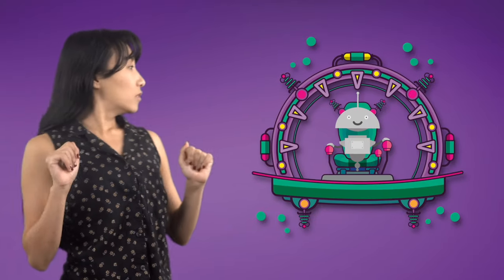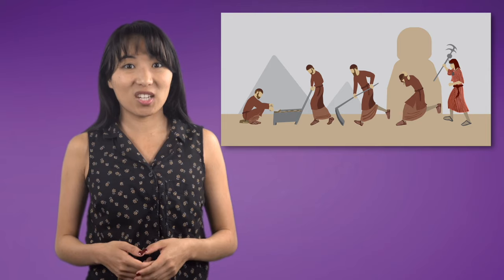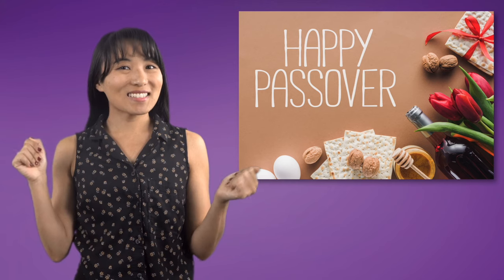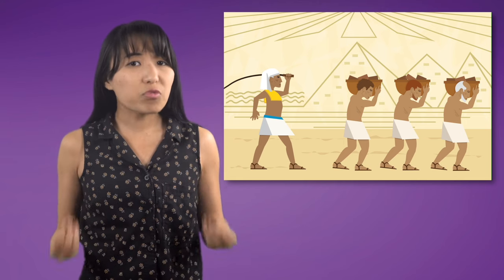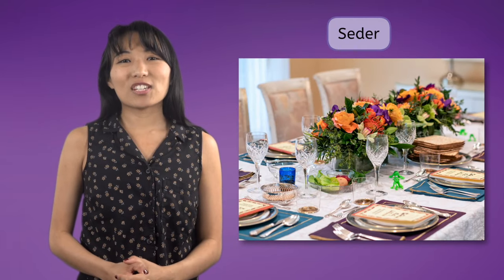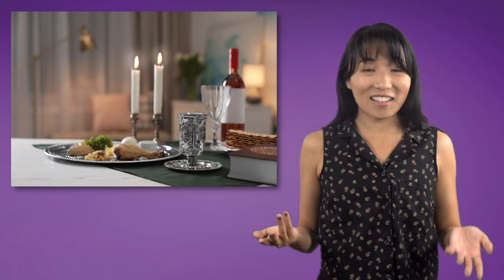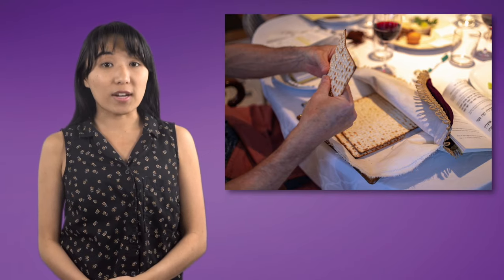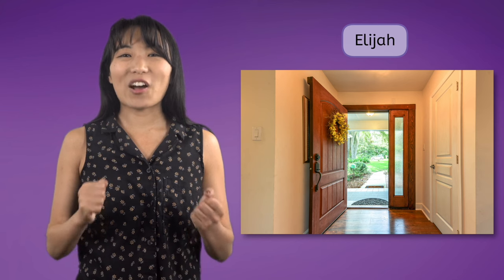Passover- Jewish Holidays for Kids!